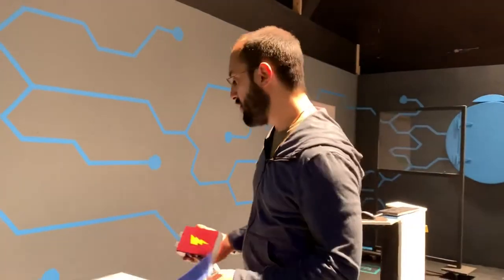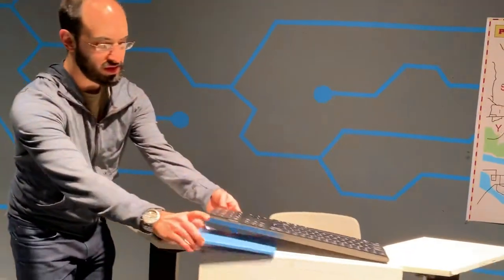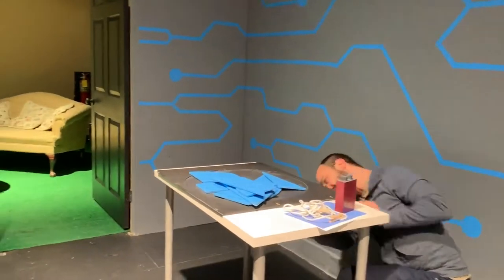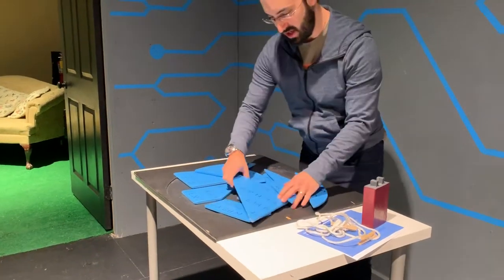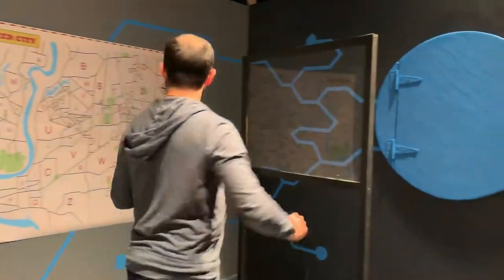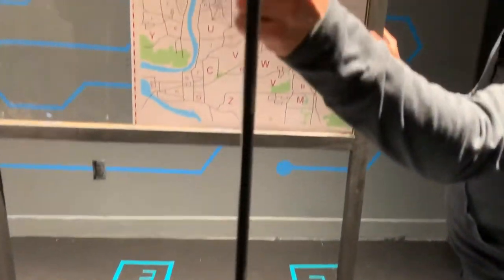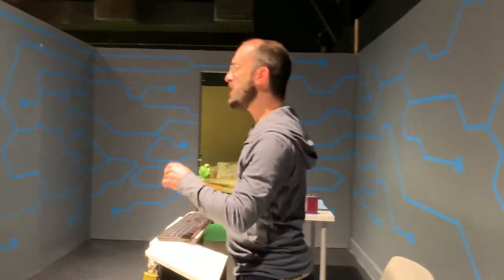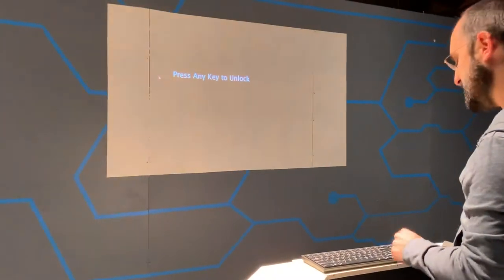Crime and Villainy Escape Room: Control Room SPOILERS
Crime and Villainy Escape Room: Control Room SPOILERS (Designing Escape Rooms at Hampshire College, Fall 2018)